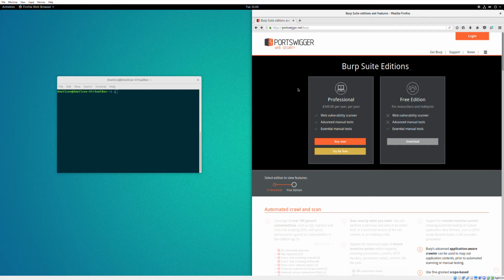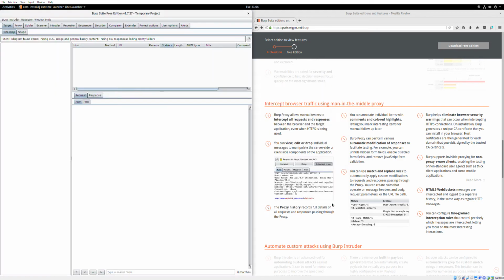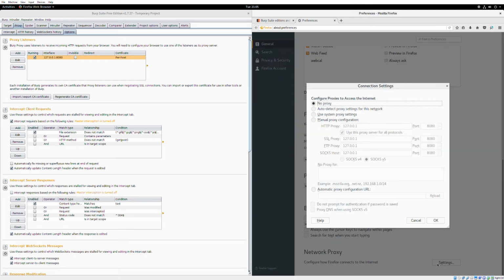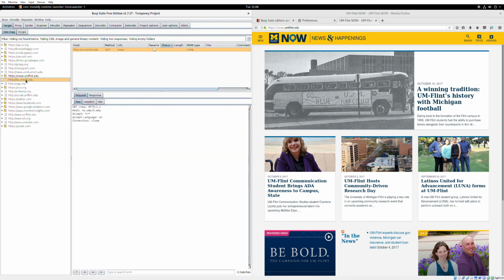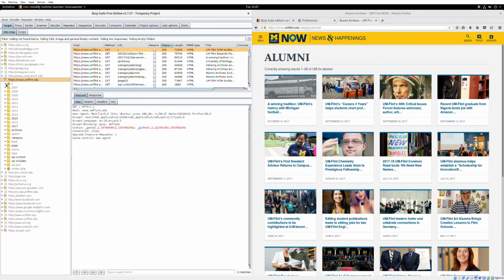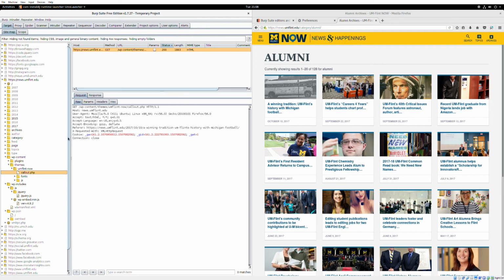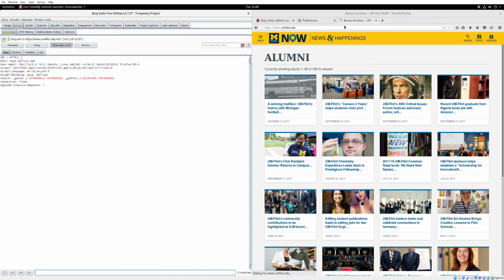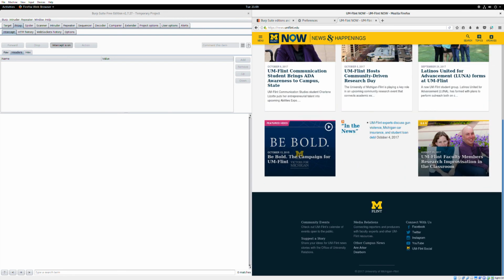Burp Suite Free Edition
In this video I go over using the free edition of Burp Suite to map a website and intercept requests.

By: Donald Wilcox